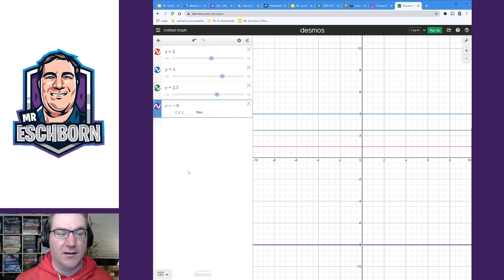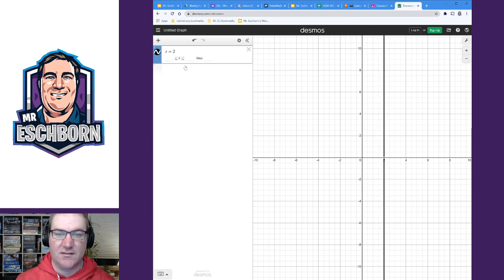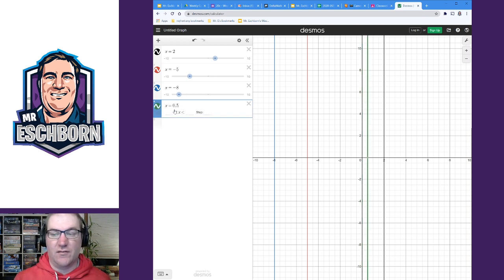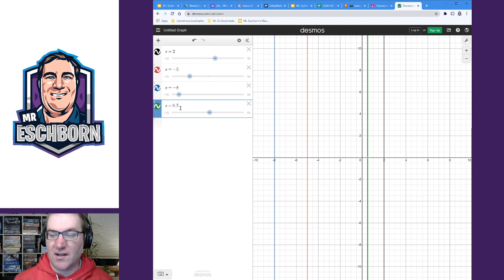Vertical and Horizontal Lines